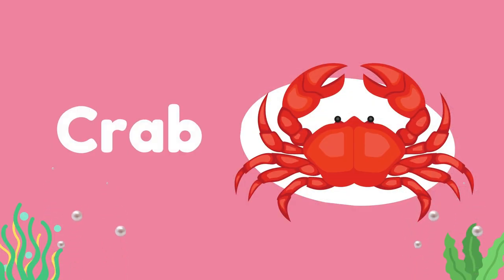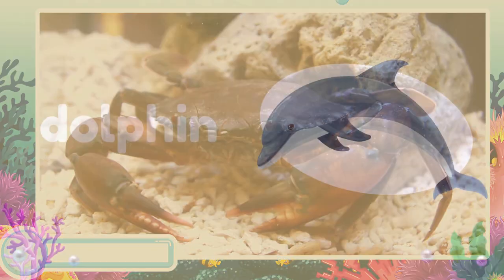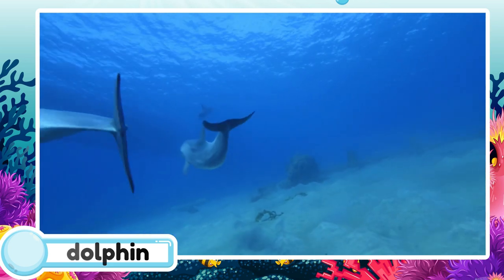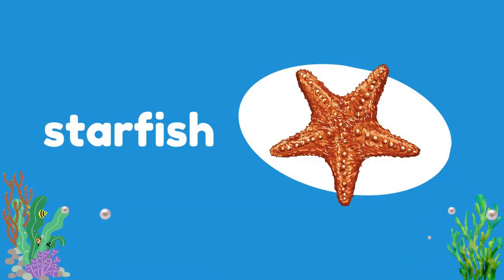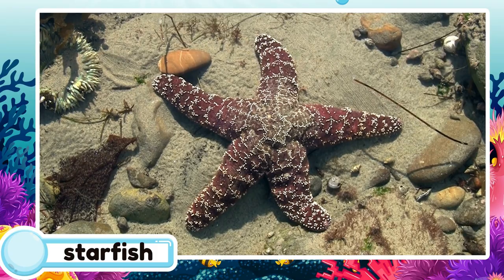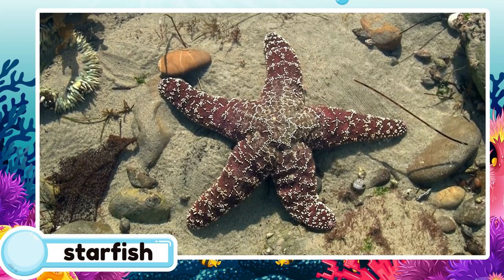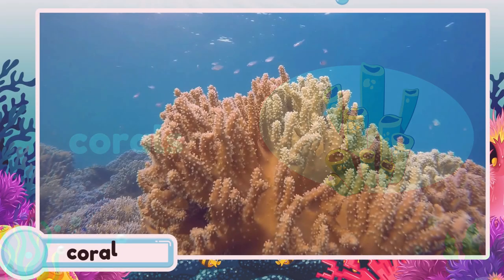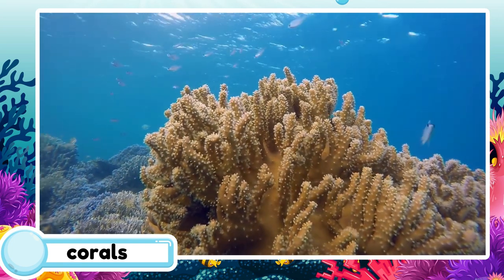SEA ANIMALS for Kids and Toddlers | Ocean Animals Real Life Videos | Learning Video for Kids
In this video, we learn about marine animals names and how they look like. This video is inspired by the different books of Eric Carle that features marine animals like Mr. Seahorse, A House for Hermit Crab, Polar Bear, Polar Bear What Do You Hear? and many more.

It features real life videos of animals in action. Toddlers and Preschoolers will have learning about animals here.